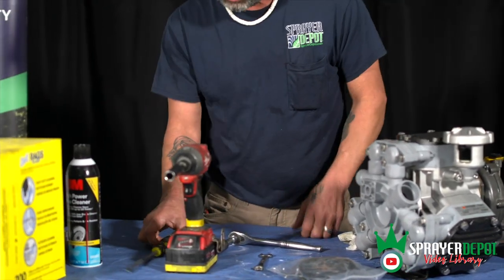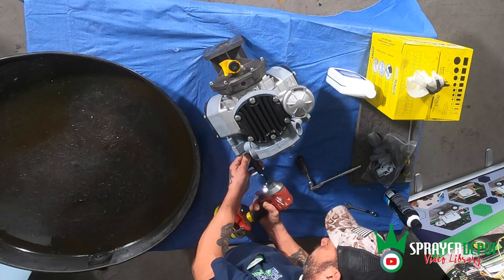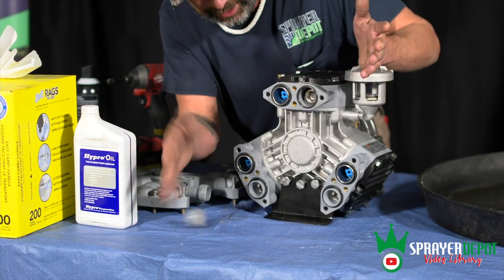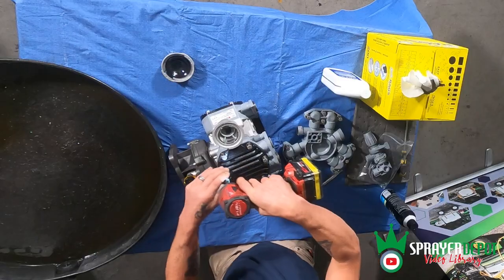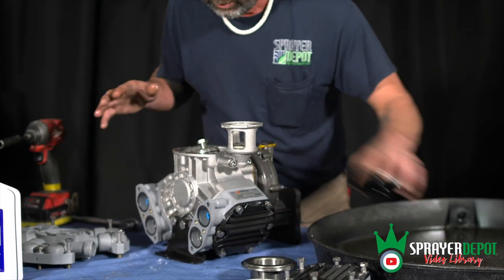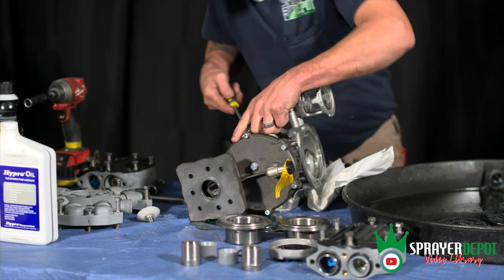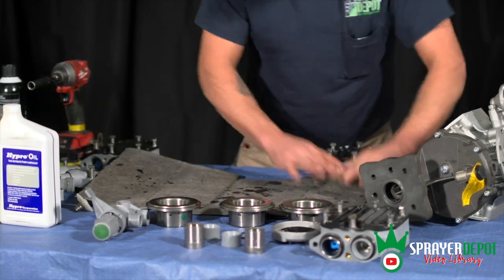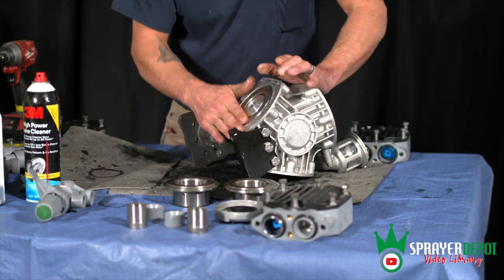How to Repair a Comet P40 Diaphragm Pump | Sprayer Depot, #1 for Spray Equipment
Join us as we repair a Comet P40 Pump. We walk step by step ensuring you have all the right tools to successfully repair your P40. You will need item #50260419 P40 Diaphragm & Valve Kit